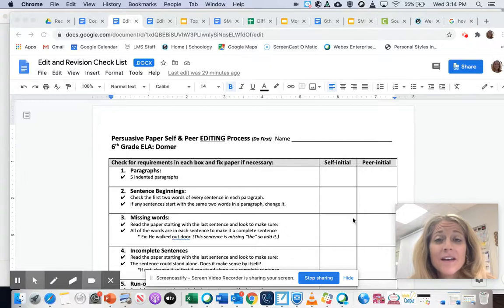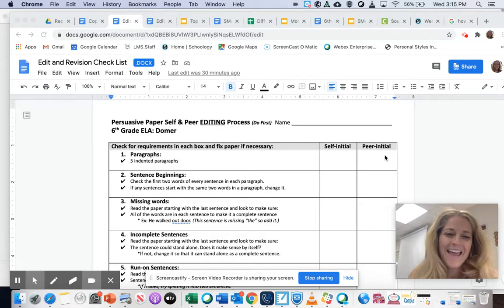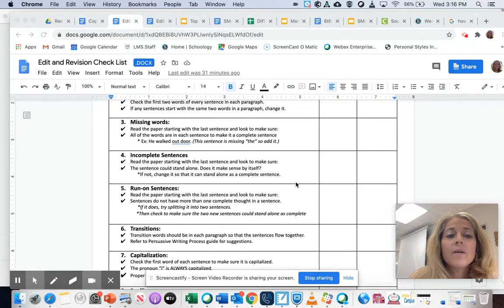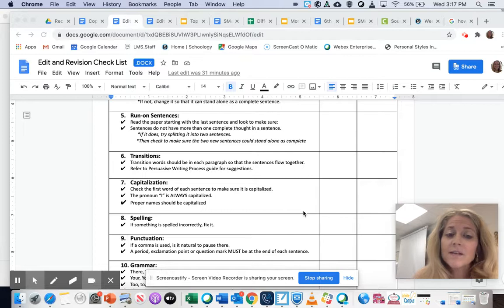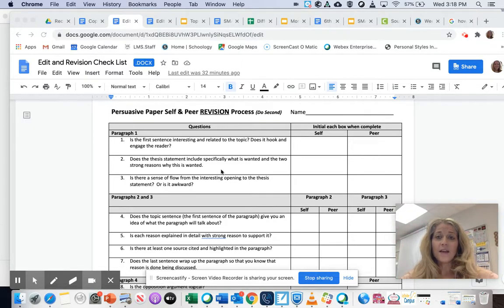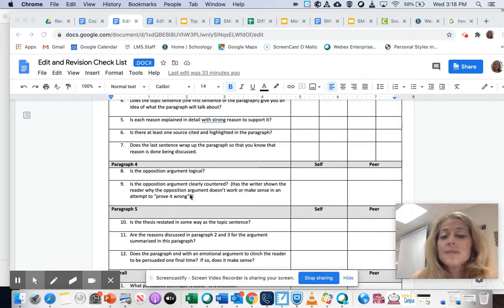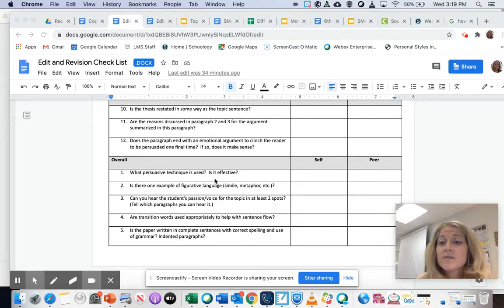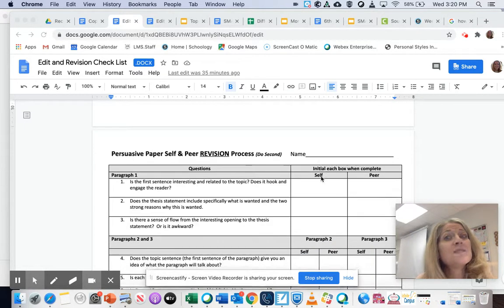Edit and Revise your paper: Sep 23, 2020 3:20 PM